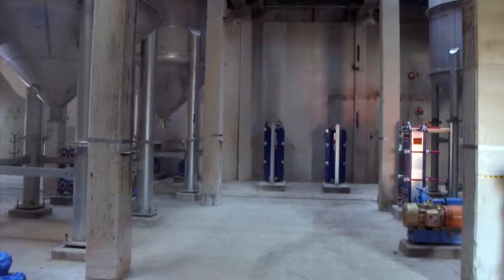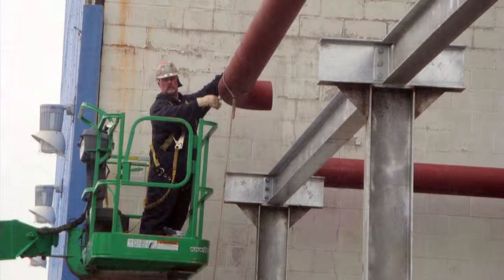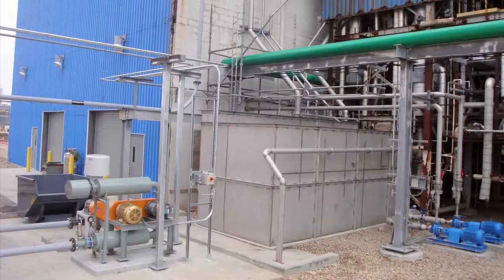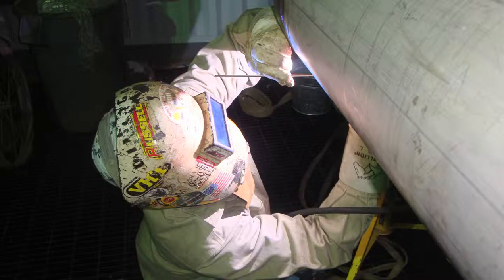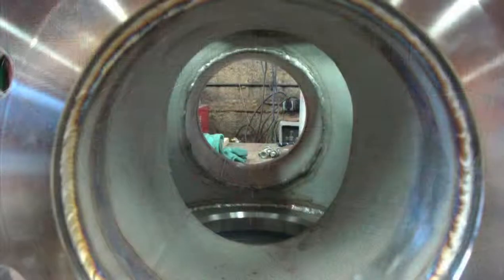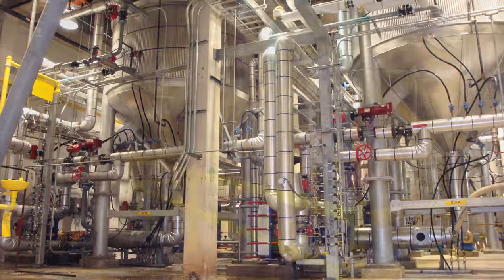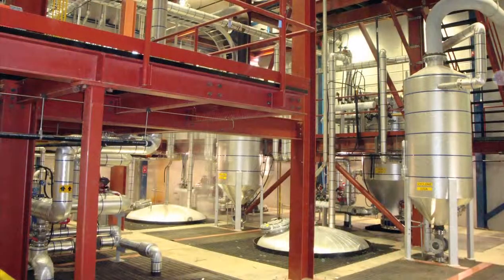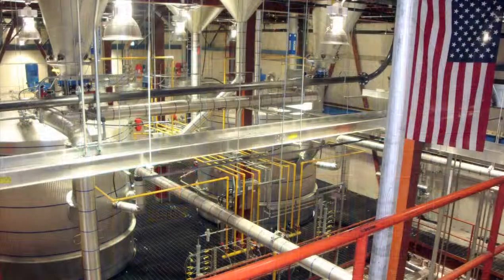06 Manhattan MPV